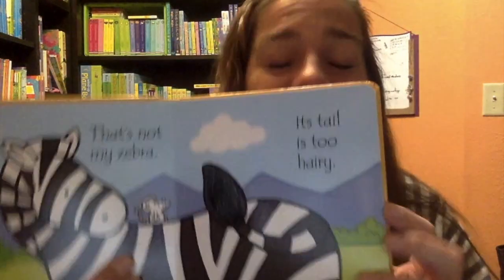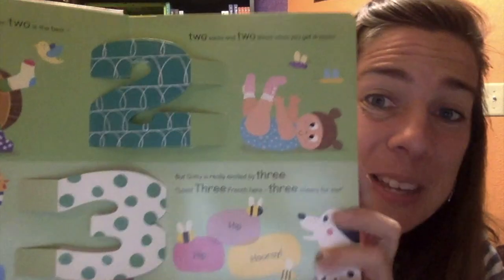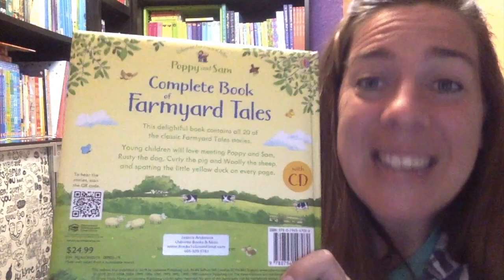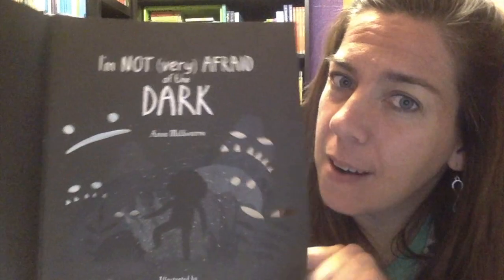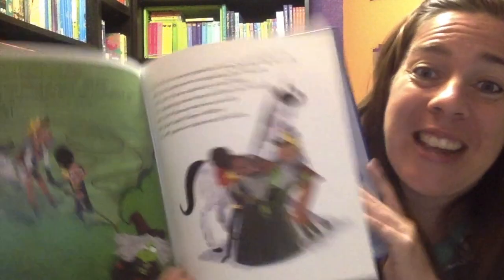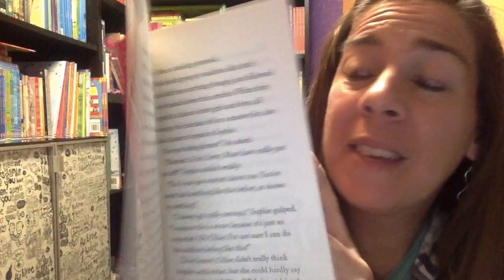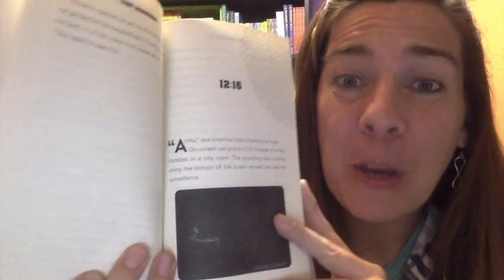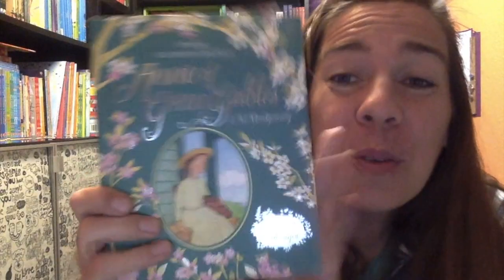Fiction For All Ages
Let's dive in for a crash course in fiction for all ages!